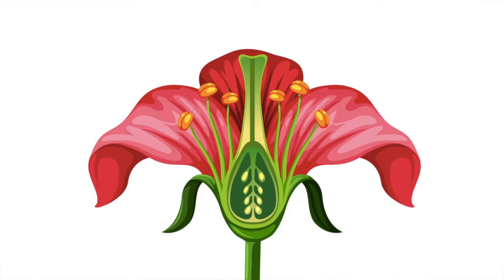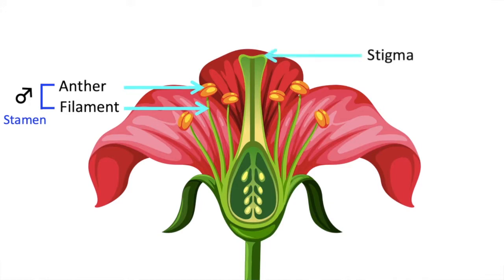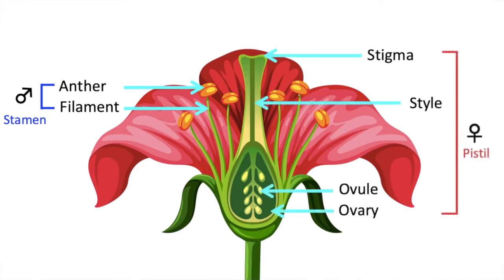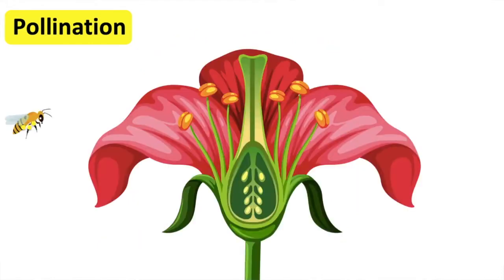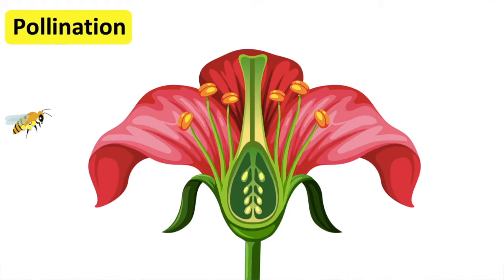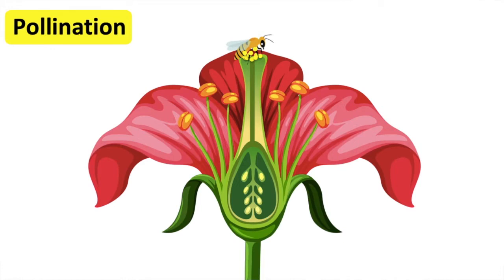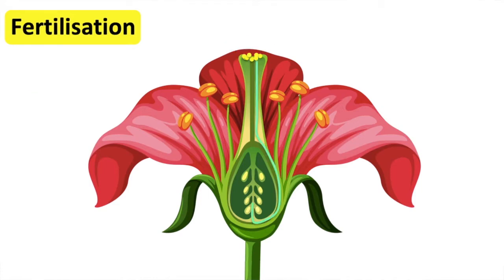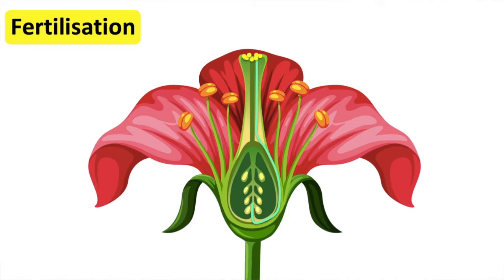sexual Reproduction in plants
( prep 2, second Term, unit 3 lesson 1)